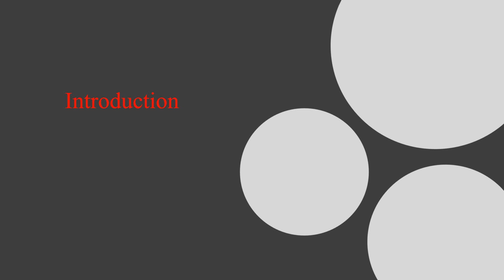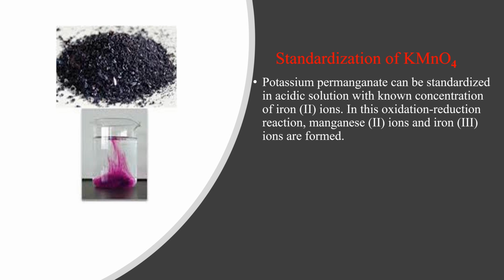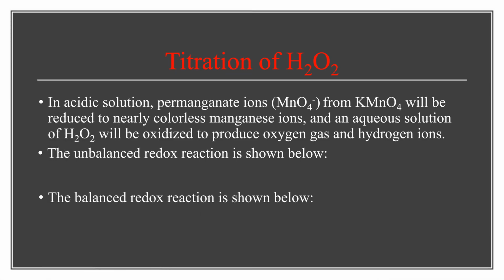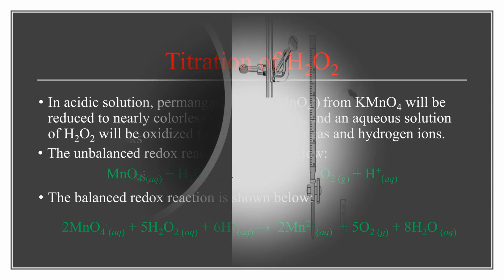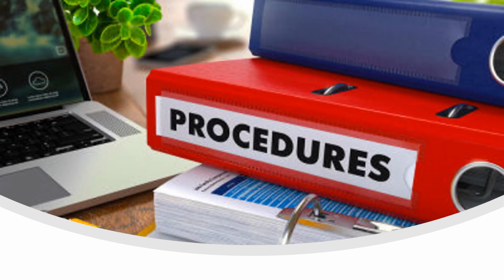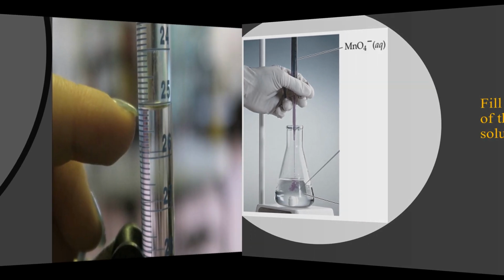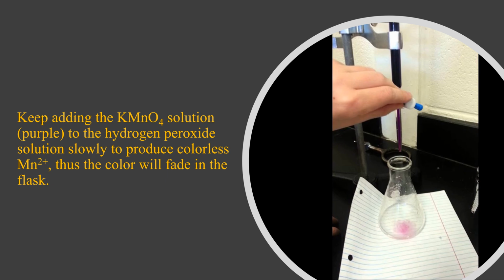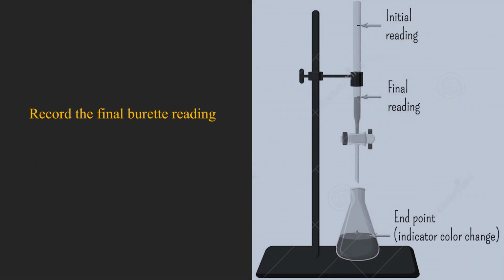Explain how to determine the percent of hydrogen peroxide (the titration experiment)